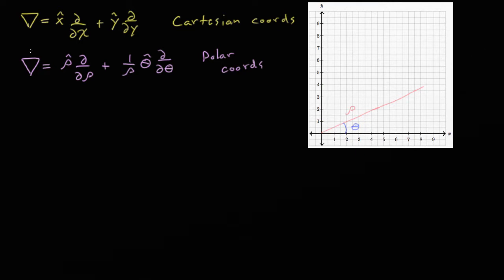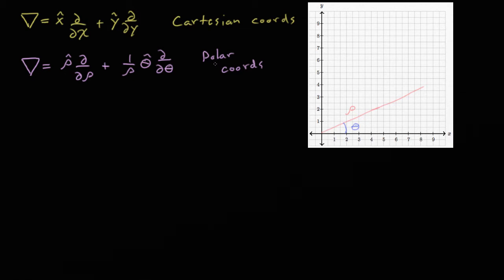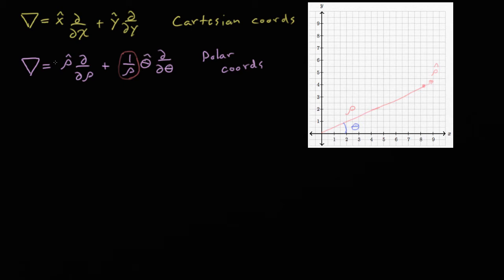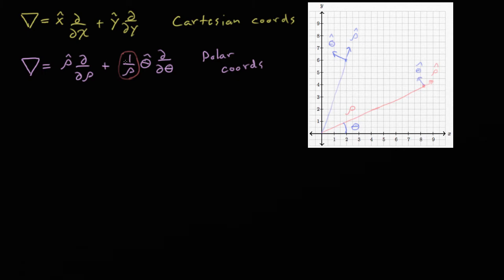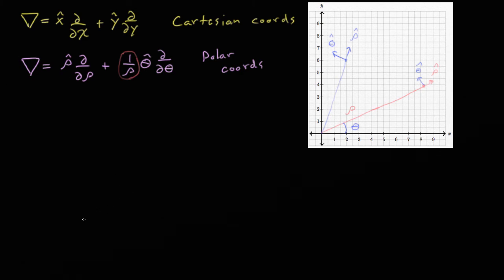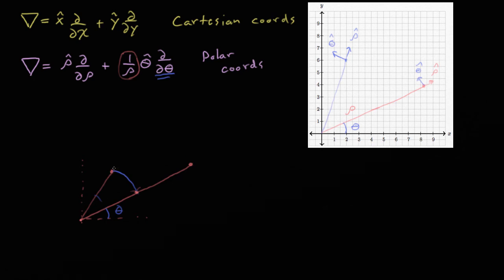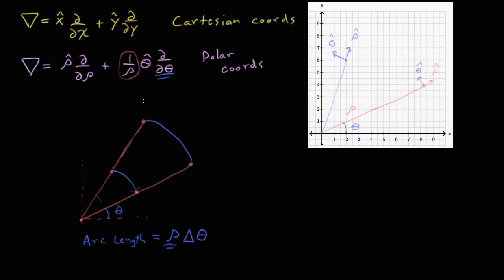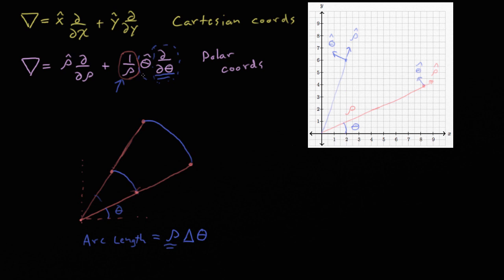Del operator in polar coordinates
This video attempts to make sense of the formula for the del operator in polar coordinates.